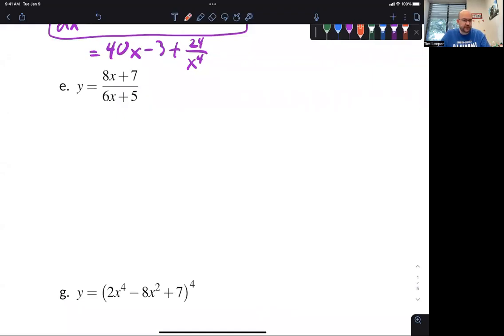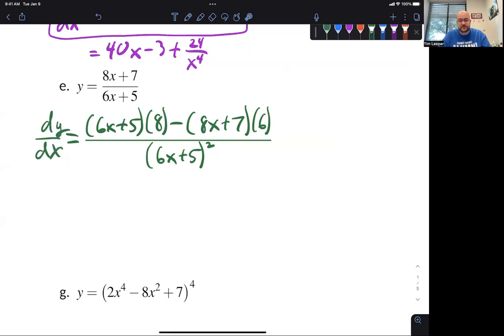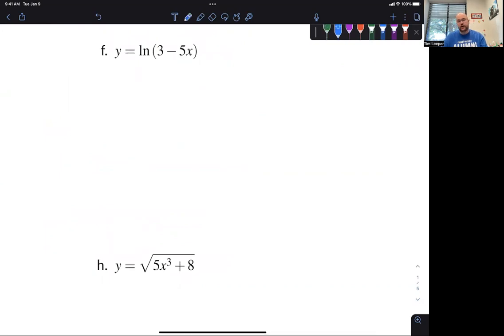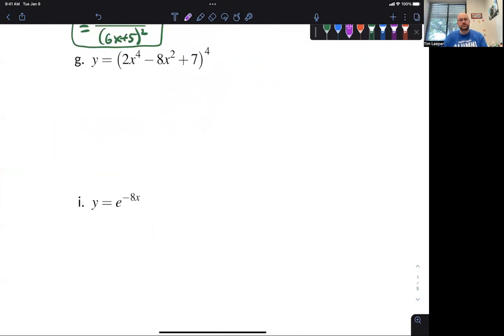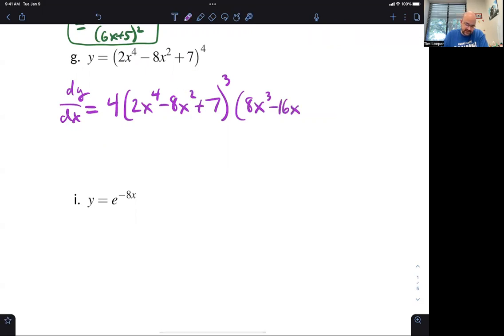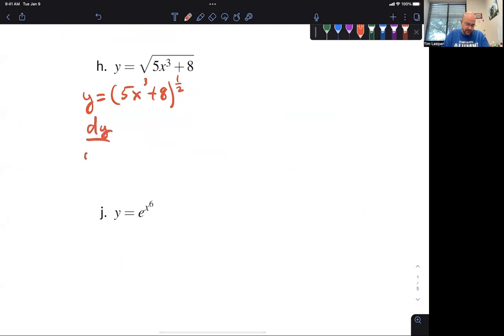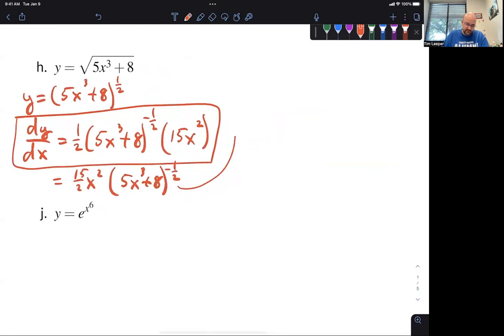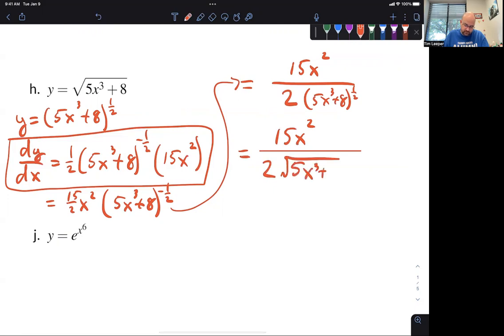1325 Review 2 Q1 P e through h SP2023